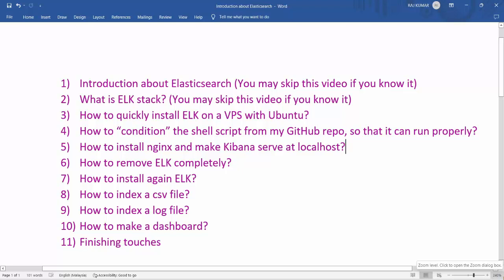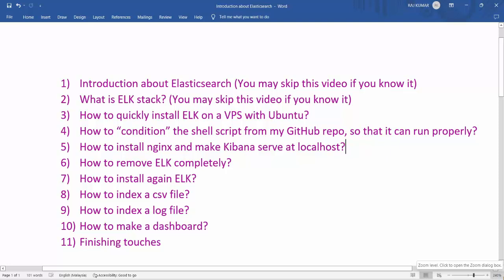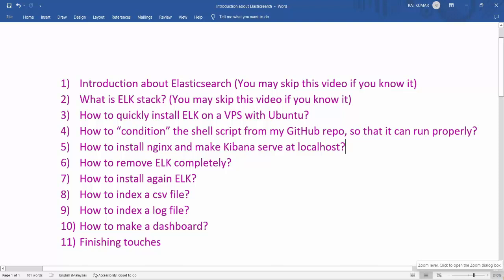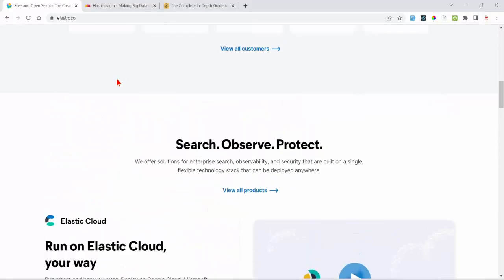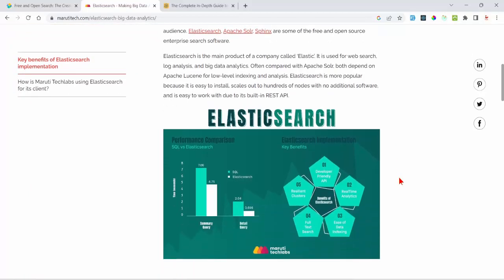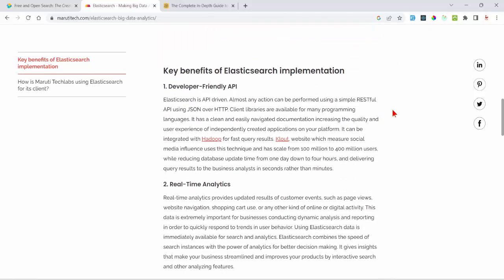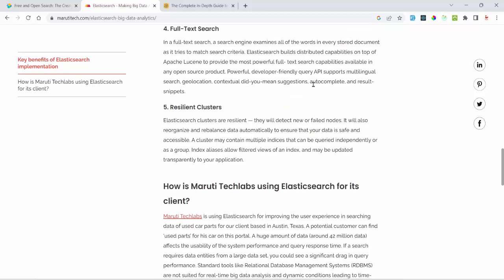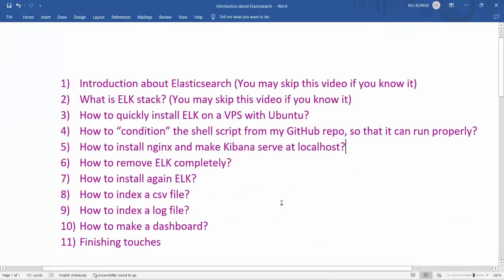Elasticsearch (ELK) stack tutorial series Part 1